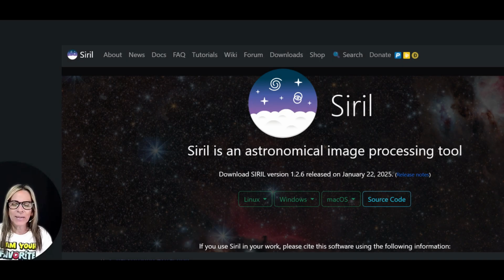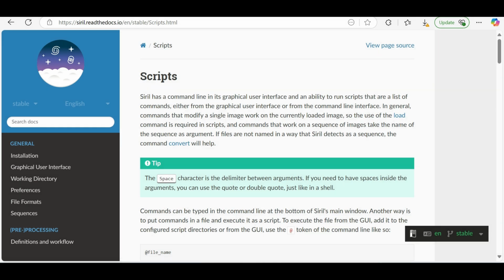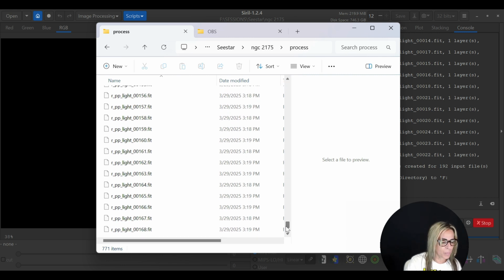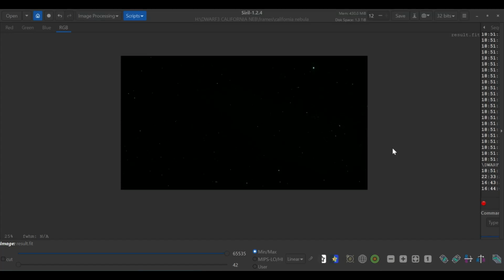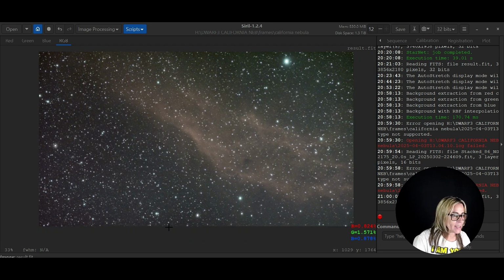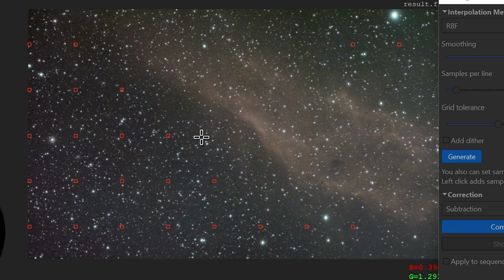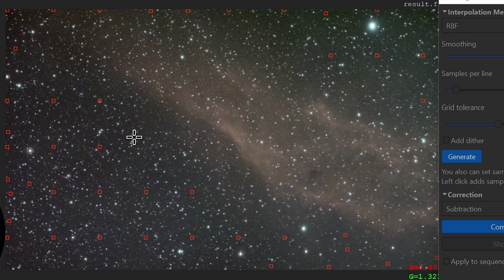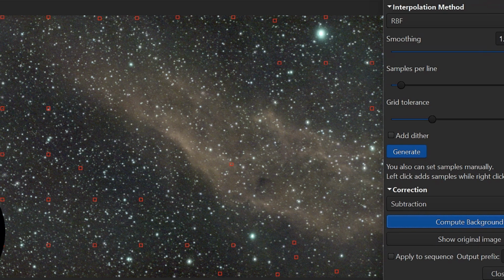Siril vs Traditional Editing: Which Gives Better Astrophotography Results?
Take your astrophotography skills to the next level by learning how to edit stunning dwarf telescope images using Siril! In this tutorial, we'll dive into the world of image processing and show you how to unlock the full potential of your telescope images. From adjusting brightness and contrast to advanced techniques like color grading and noise reduction, we'll cover it all. Whether you're a beginner or an experienced astrophotographer, this video will give you the skills and confidence to edit like a pro and produce breathtaking images that will leave everyone in awe. So, let's get started and explore the fascinating world of astrophotography editing with Siril!

00:00 Why editing
01:24 Siril Software
01:50 Preprocessing Scripts
03:37 The Stacked image
05:40 Stretch the image
06:48 Crop the image
07:13 Gradients Removal
07:34 Dynamic Background Extraction
12:44 Look for part 2